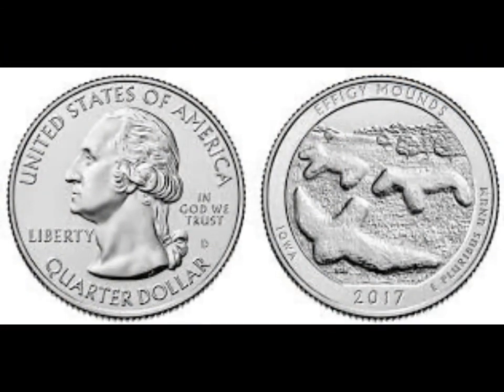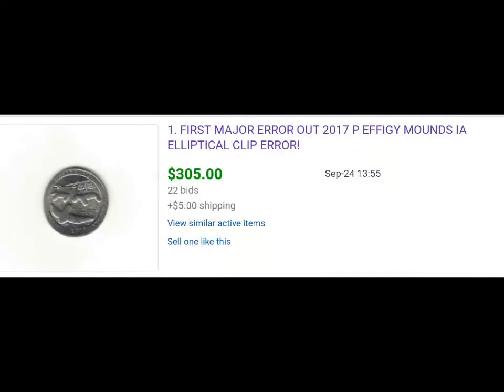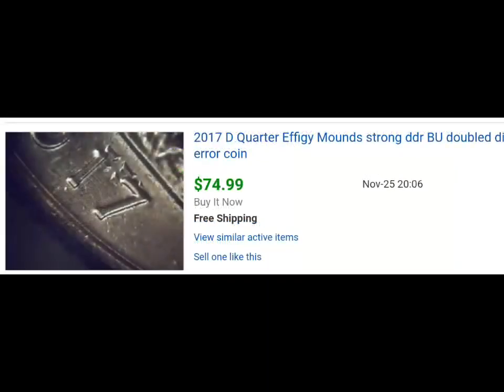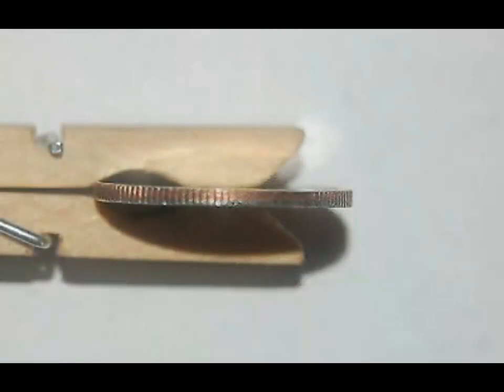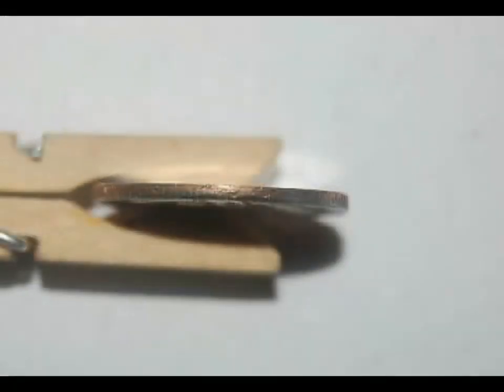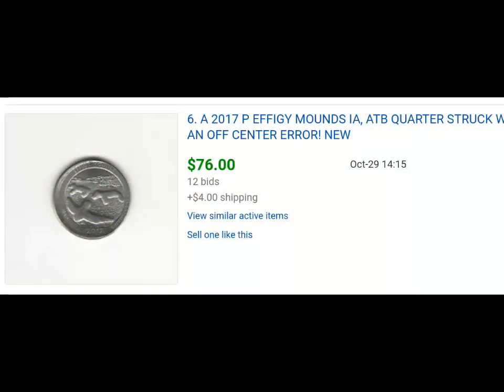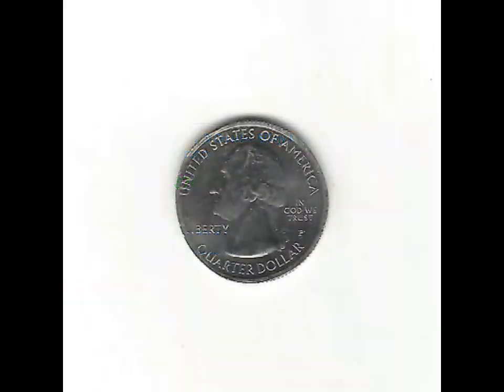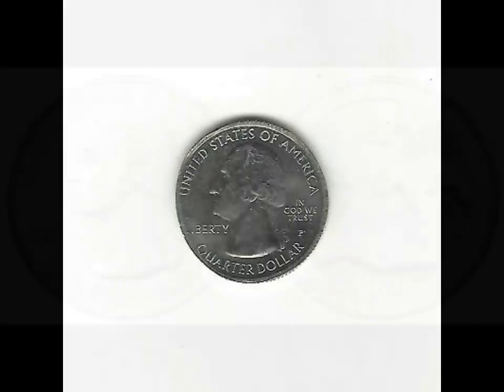Check your change for THIS 2017 quarter! Its worth big money! $$$